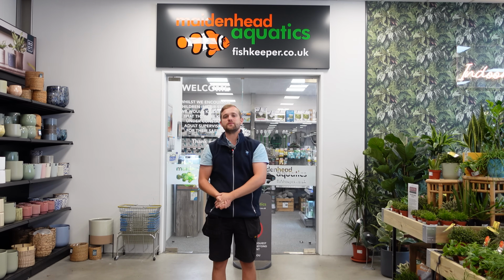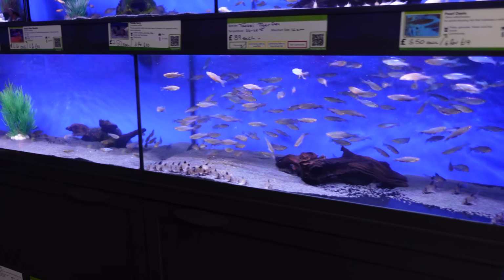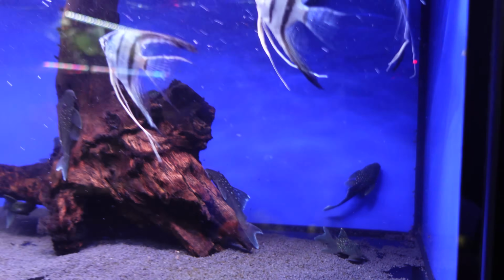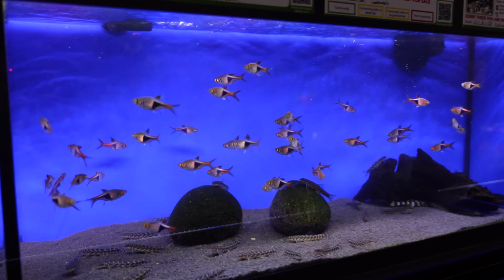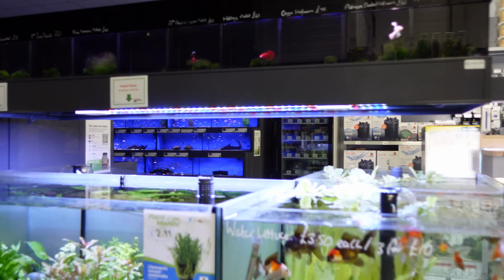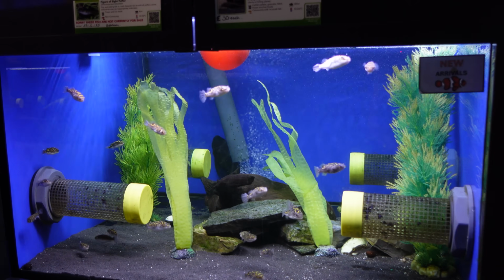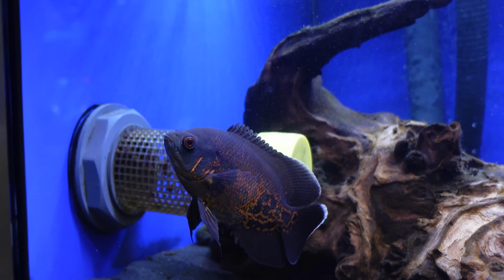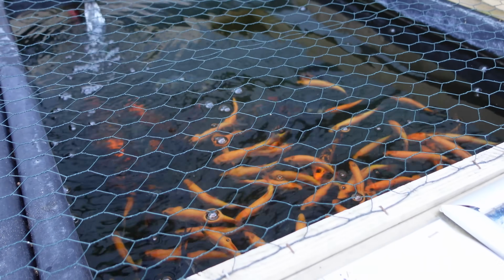MAIDENHEAD AQUATICS ROKERS | AQUATIC SHOP TOUR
To have your tank or pond featured on the channel, drop a comment or pop us an email and we will be sure to get back to you.

Happy Fishkeeping!